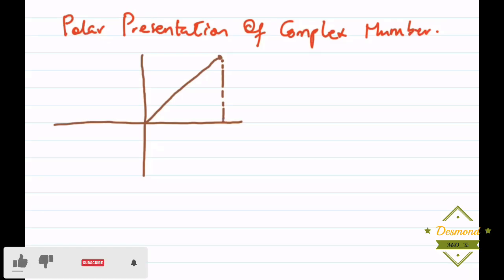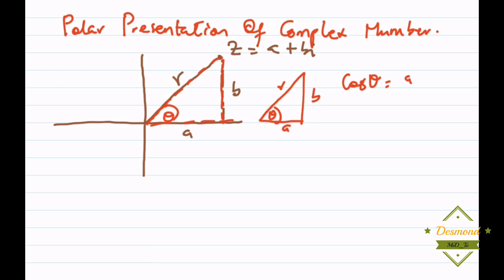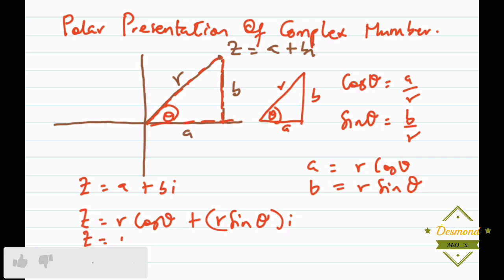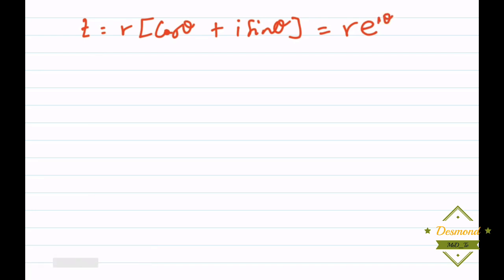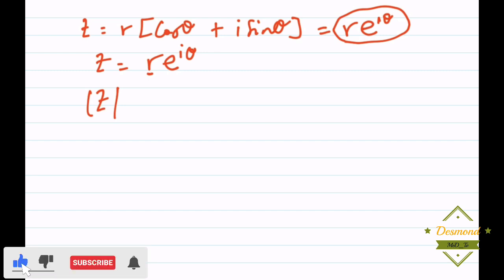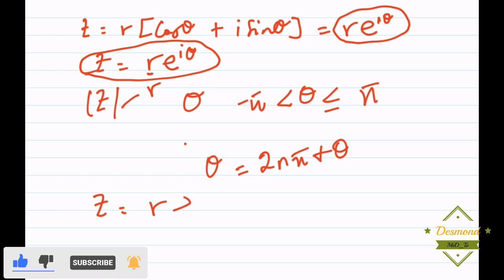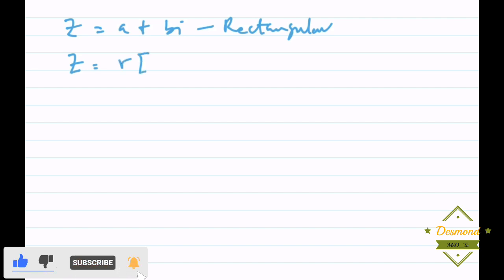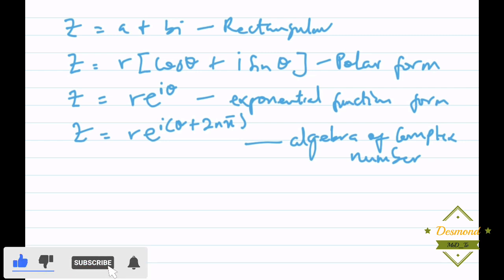Polar presentation of complex numbers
Simple way of presentating  complex numbers in a polar form